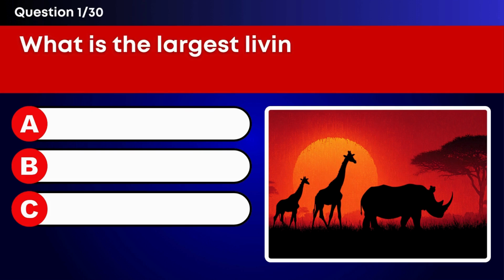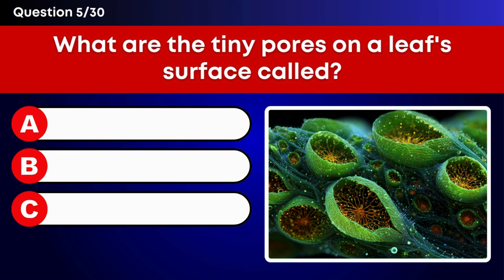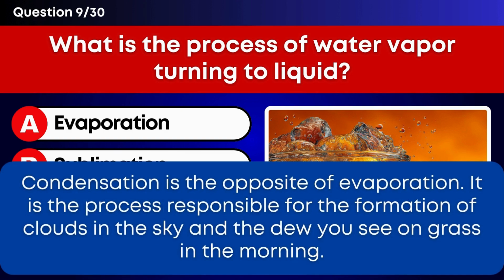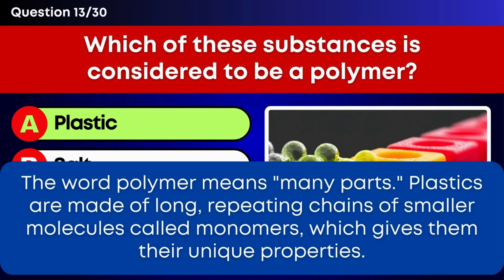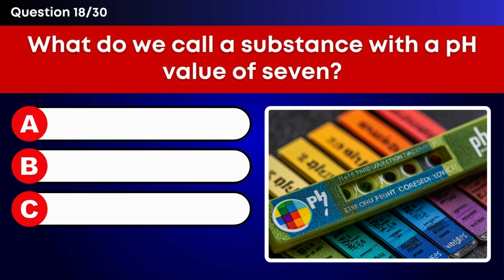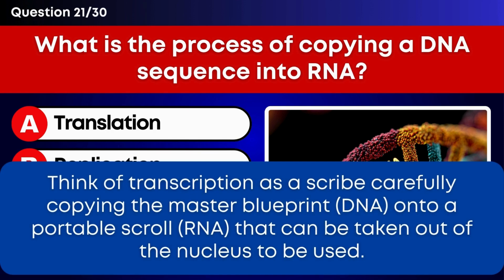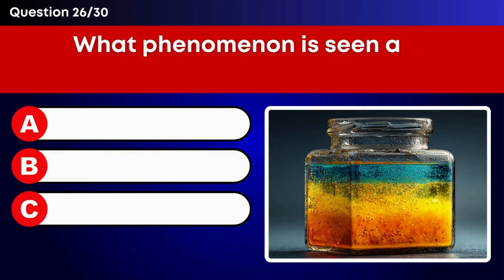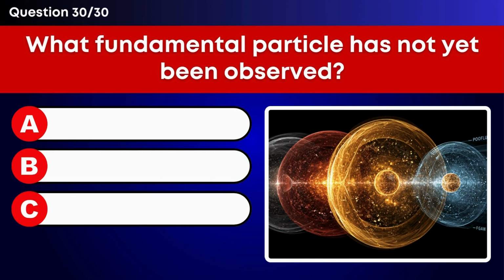Science Trivia That Will BLOW YOUR MIND! 🤯 30 Fun Facts Quiz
Get ready for a fun trivia night! We've gathered 30 fascinating science questions that are perfect for challenging your friends and family. What color has the longest wavelength? What is a pulsar? You'll learn some incredible new facts. Press play and let the fun begin!